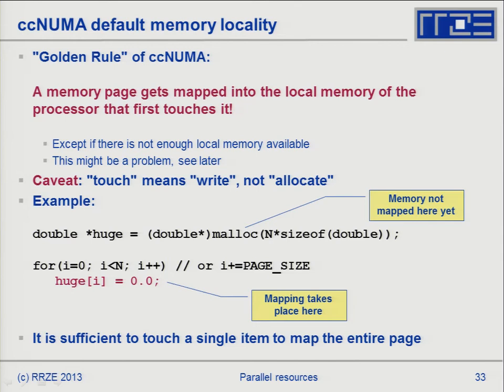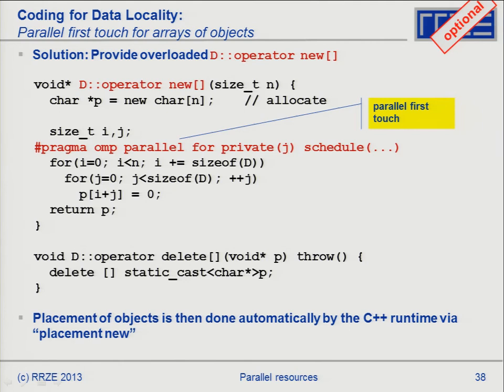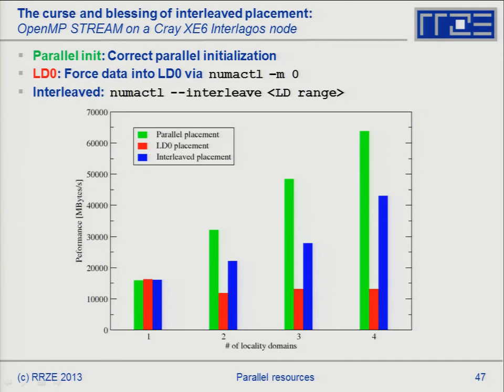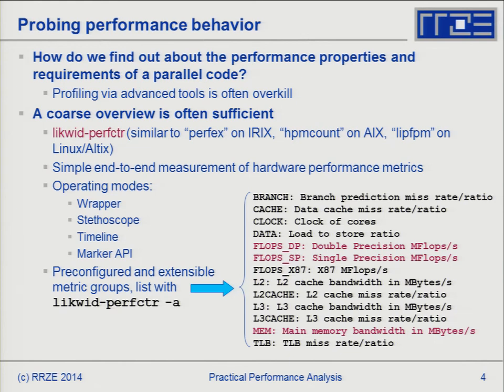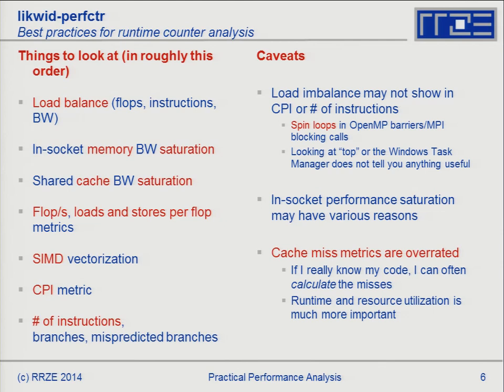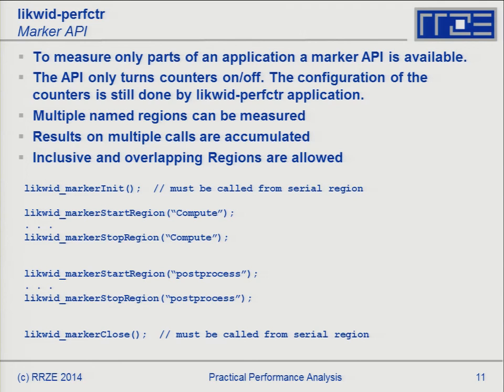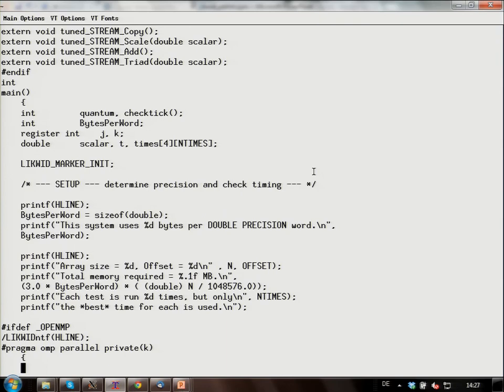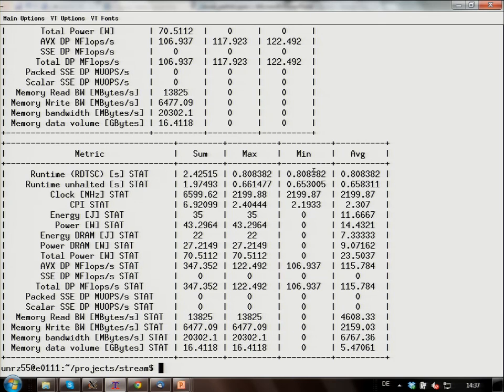ccNUMA and Data Locality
- Performance analysis with hardware metrics
- Online demo: likwid-perfctr